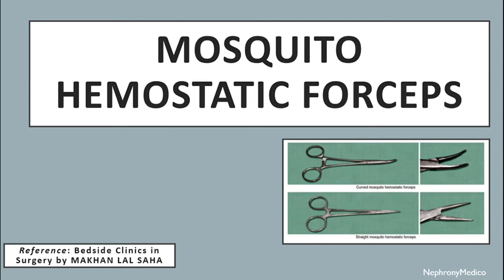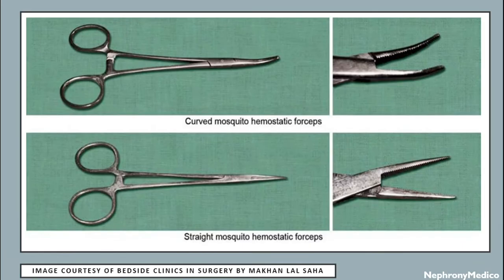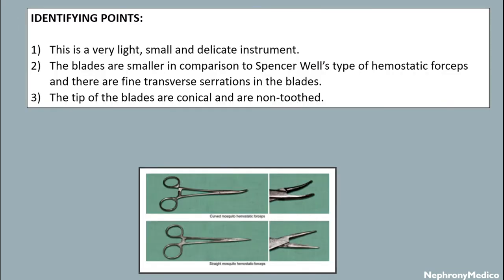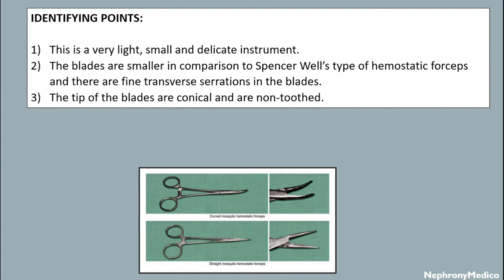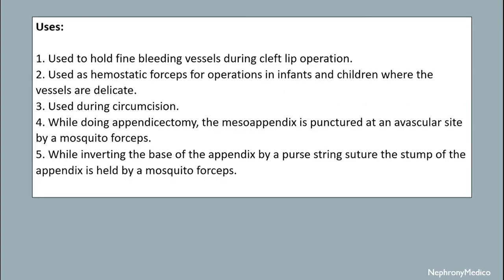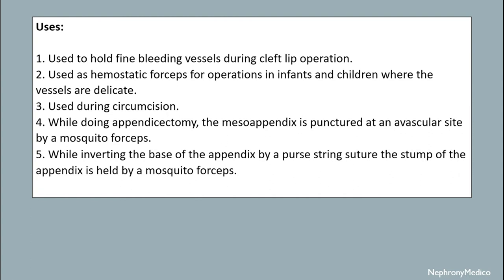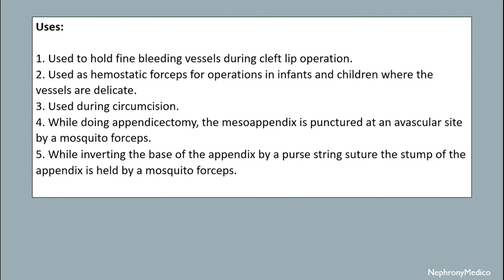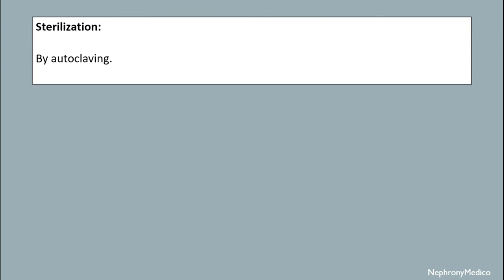Mosquito Hemostatic Forceps | Surgical Instruments | Rapid Revision | OSPE | SURGERY